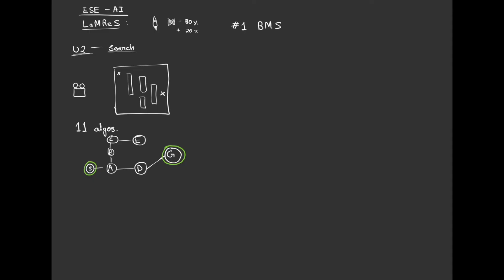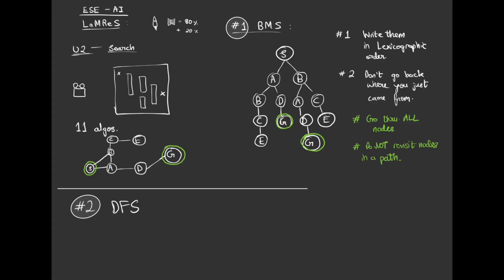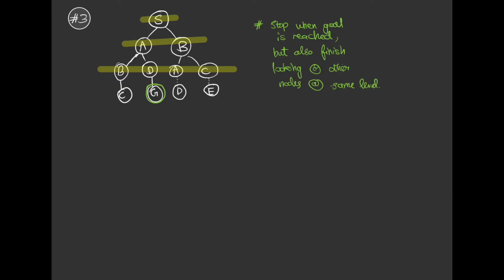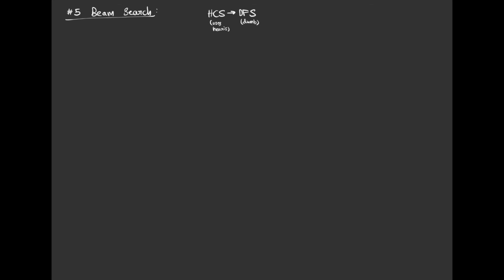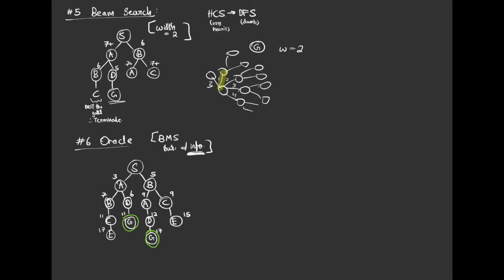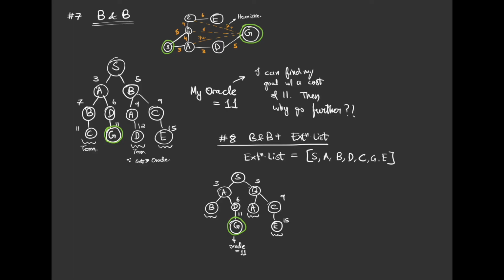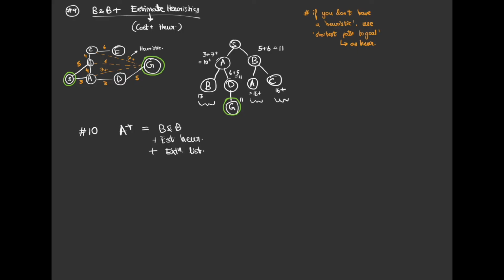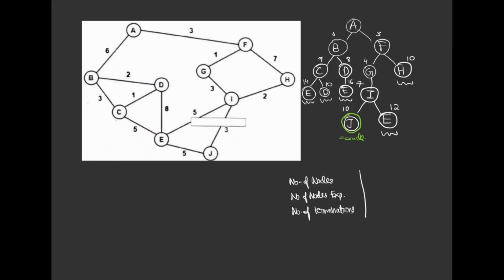11 Search Algorithms | Artificial Intelligence | Last-minute Revision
The discussion contains very primitive ideas of what the algorithm does, and is NOT a full explanation. This is only intended for last-minute revision.

Search Algorithms covered in this discussion:

1. British Museum Search
2. Depth-first Search
3. Breadth-first Search
4. Hill-Climbing Search
5. Beam Search
6. Oracle
7. Branch & Bound
8. Branch & Bound (+) Extension List
9. Branch & Bound (+) Estimate Heuristics
10. A* = B&B (+) Extension List (+) Estimate Heuristics
11. Best First Search (only intro)

Timestamps:
00:00 Introduction & Motivation to Search Algorithms
02:30 [1] British Museum Search
07:13 [2] Depth-first Search
09:40 [3] Breadth-first Search
11:48 [4] Hill-Climbing Search
17:13 [5] Beam Search
20:36 [6] Oracle Search
22:49 [7] Branch & Bound
25:26 [8] Branch & Bound + Extension List
28:11 Heuristics v/s Cost
28:49 [9] Branch & Bound + Estimate Heuristics
32:24 [10] A*
34:00 [11] Best First Search (Abstract)
34:54 Problem Solving